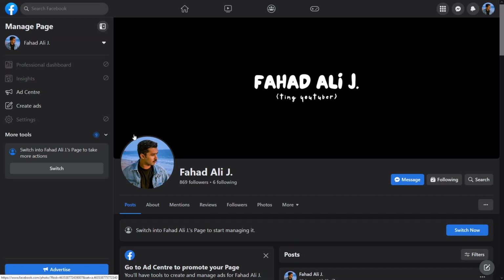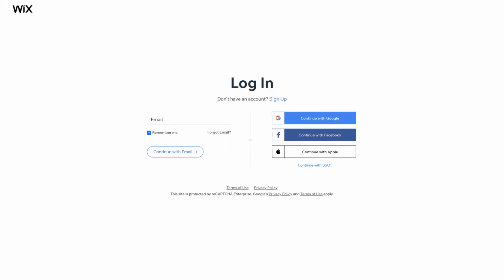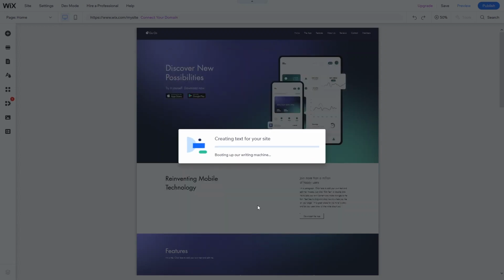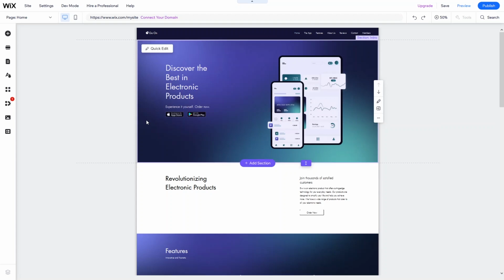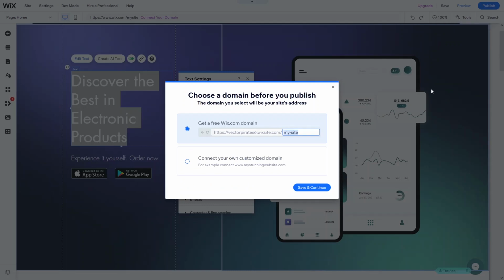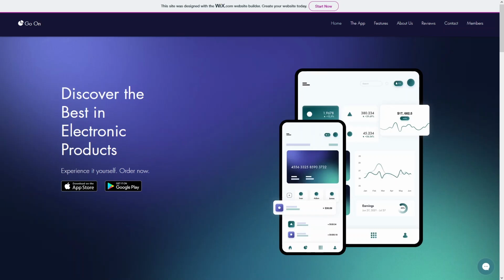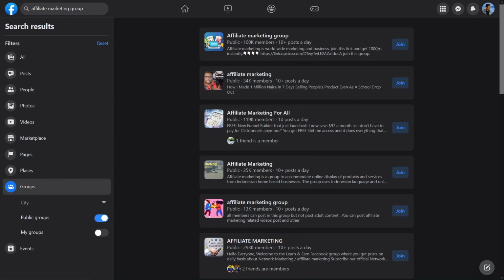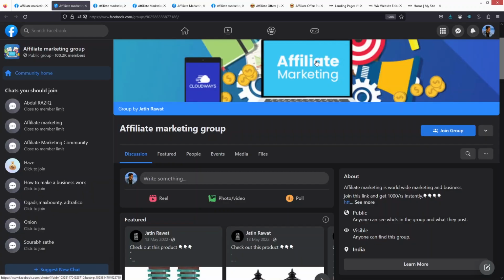How To Promote Affiliate Links On Facebook Groups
In this YouTube video, we delve into effective strategies and tips for promoting affiliate links on Facebook groups. Whether you're new to affiliate marketing or an experienced marketer, this video provides valuable insights.

We cover the importance of affiliate marketing on Facebook groups, finding relevant groups in your niche, building trust and relationships, creating engaging posts, adding value through content, utilizing visuals, tracking performance, and staying compliant with Facebook's policies.

We provide additional resources, encourage subscription to the channel, and invite viewers to join the conversation. Our channel aims to empower viewers with knowledge and tools for success in affiliate marketing and online entrepreneurship.